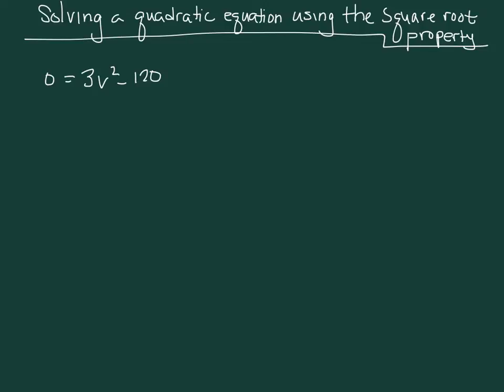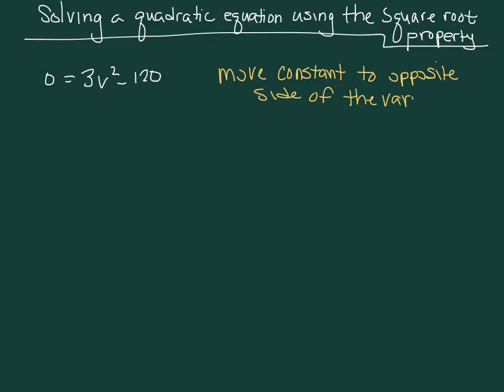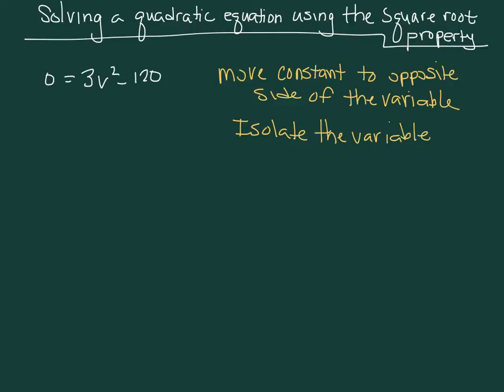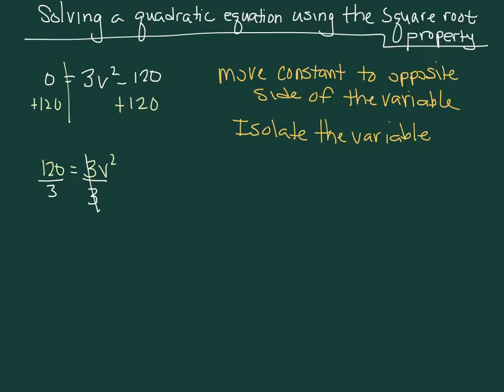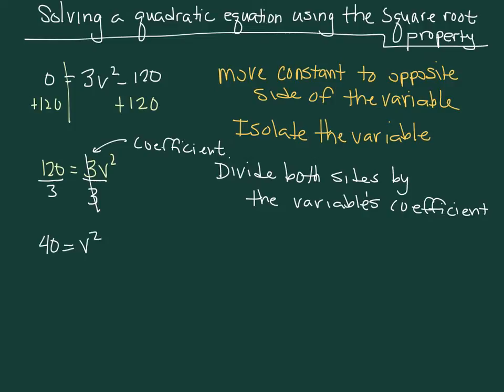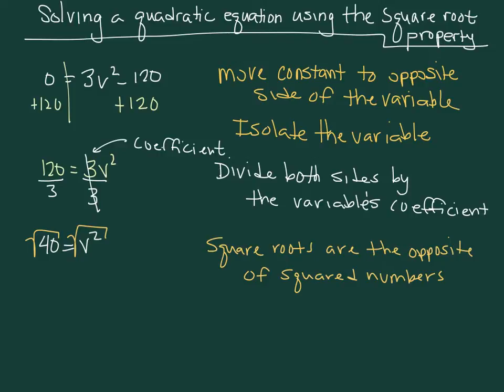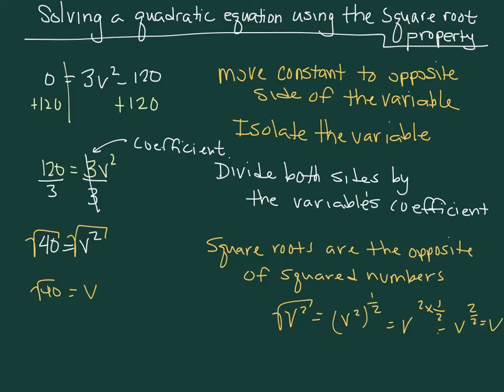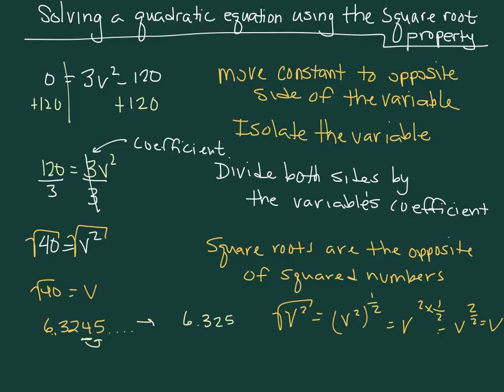solving a quadratic equation using the square root property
This video looks at solving a quadratic equation using the square root property. Solving an equation using the square root property is a fairly straight forward task in that it is based off of solving linear equations